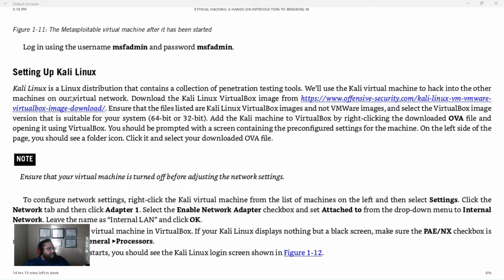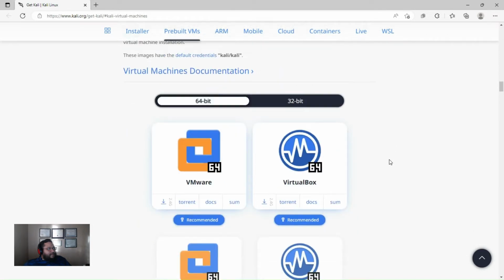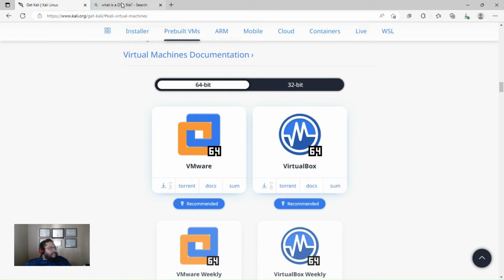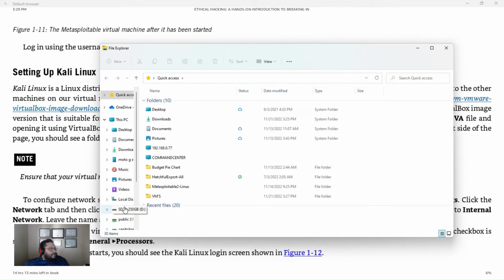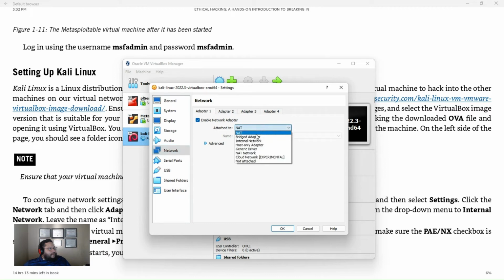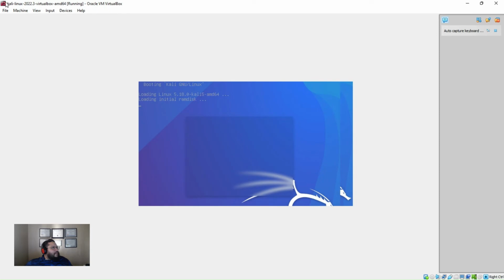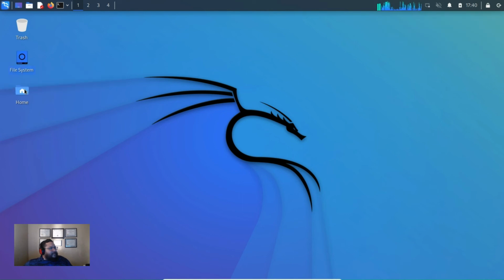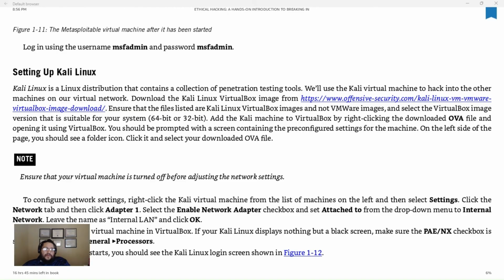Ethical Hacking Book Series Video 4 Kali Linux VM set up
This is the 4th video of the ethical hacking book, and we are installing the Kali Linux VM have fun.